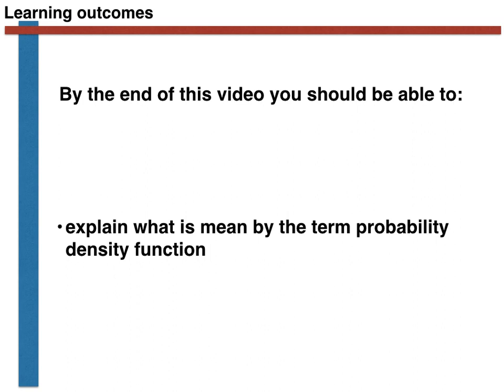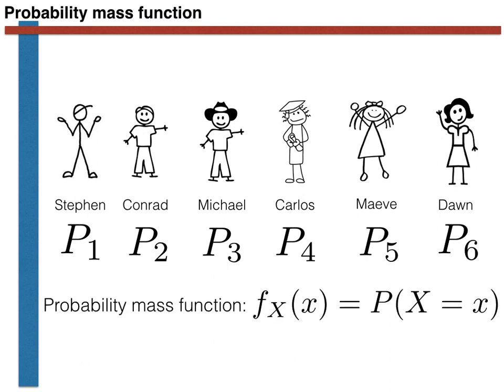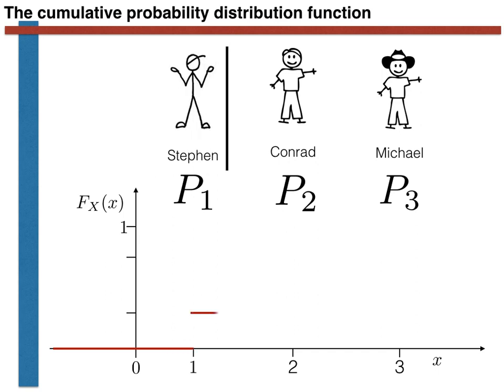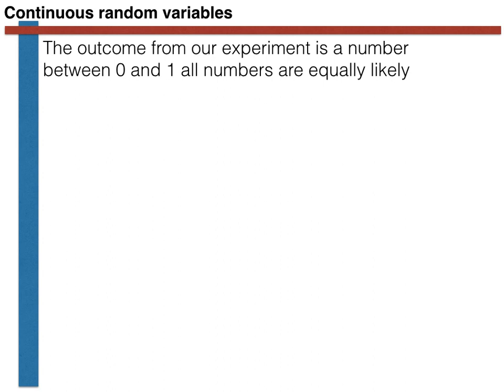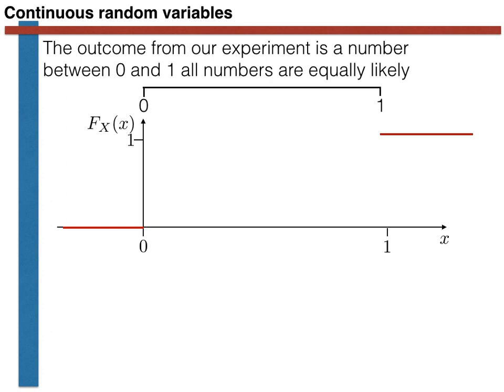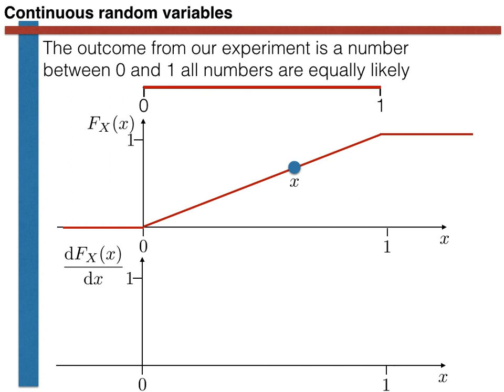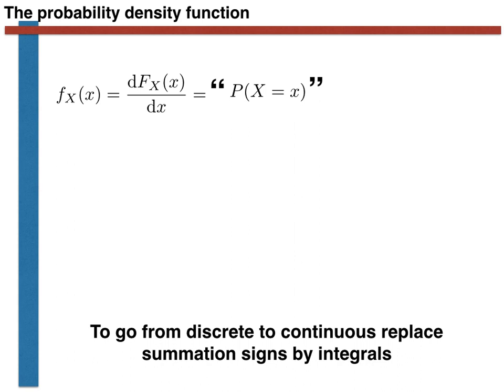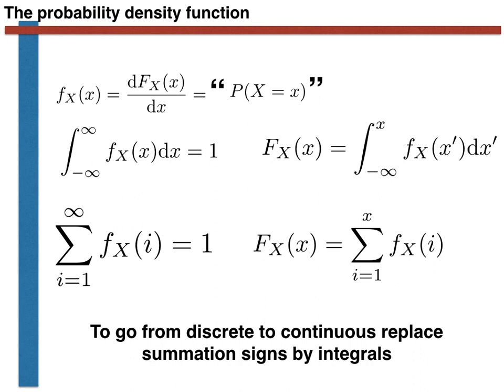SOR1020: An introduction to continuous random variables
A video introducing the theory of continuous random variables.  This video is part of the course SOR1020 that is taught at Queen's University Belfast.